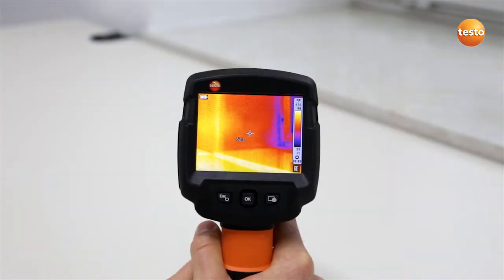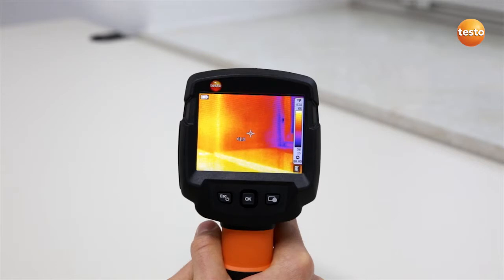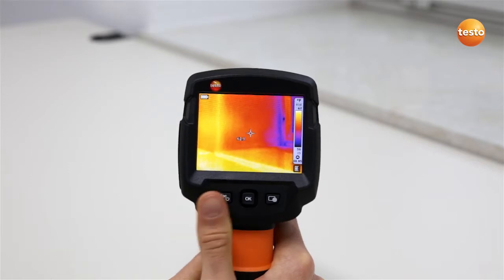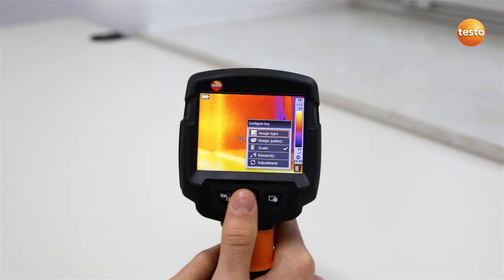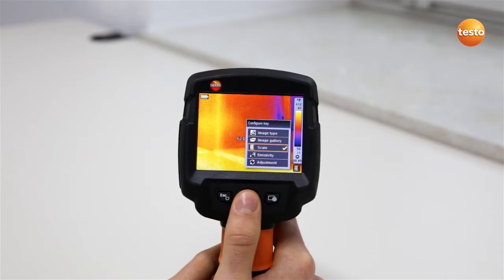testo 870 Thermal Imager: Quick Select Button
This quick tutorial shows you how to program the quick select button on the testo 870 point and shoot thermal imager.